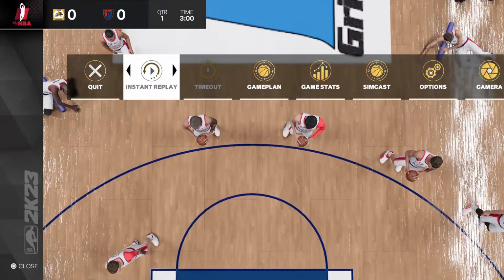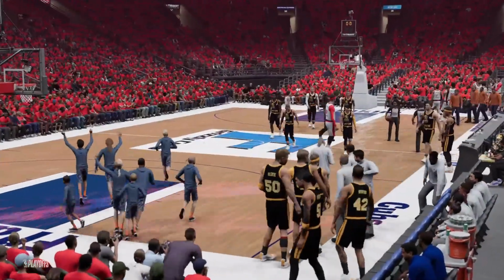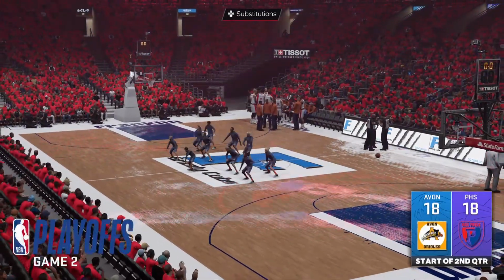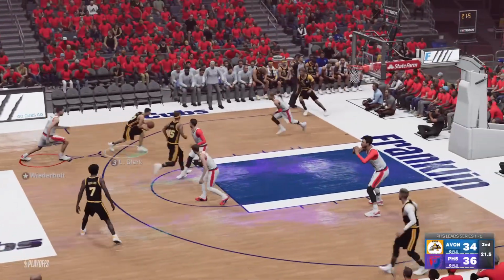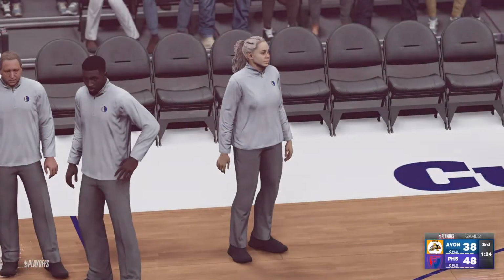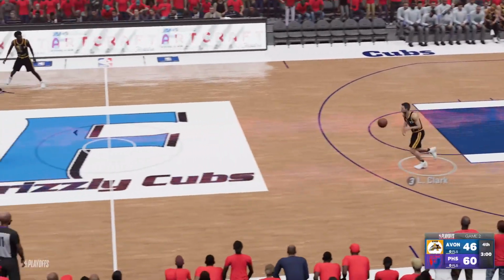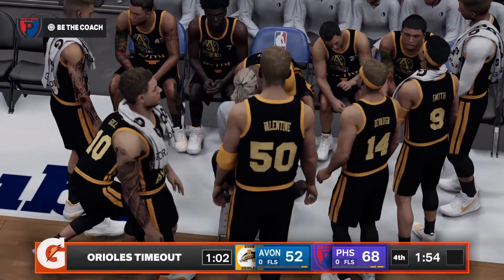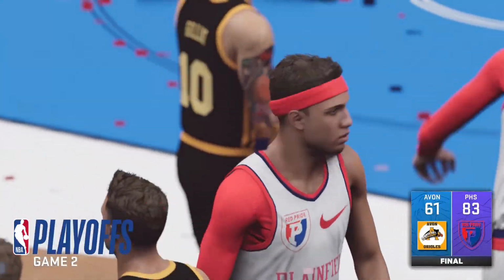NBAIHSAA SEMI FINALS Avon AT Plainfield part 2